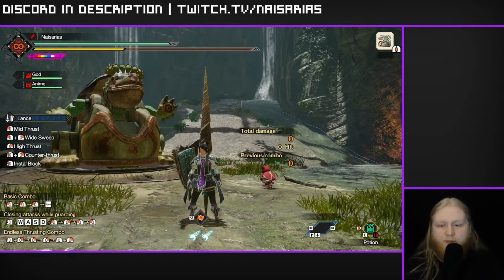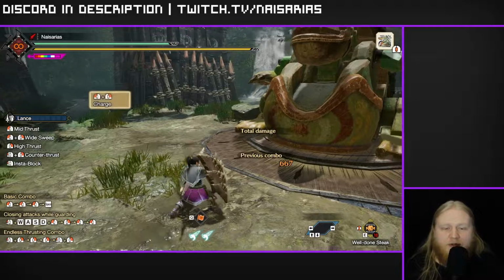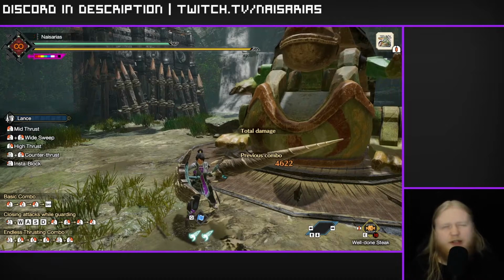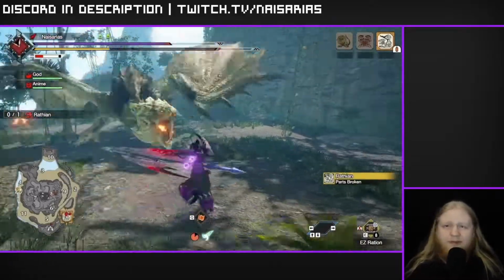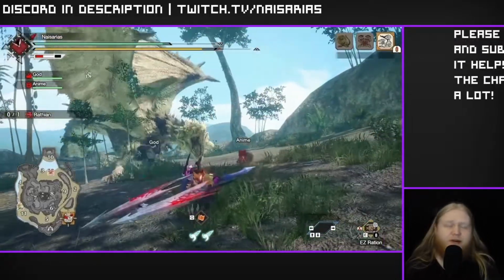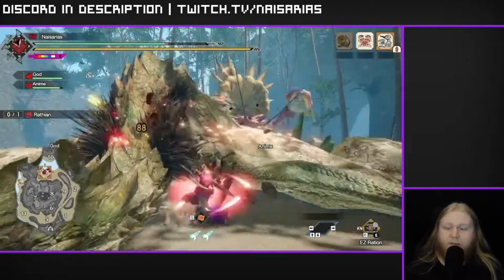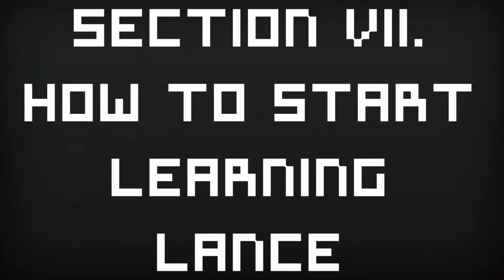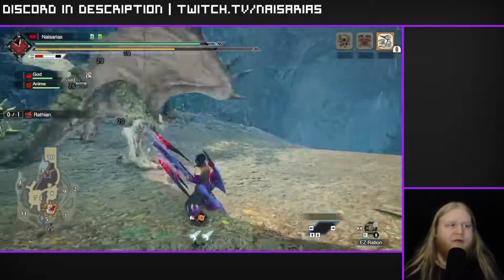An Updated Beginner's Guide to Lance in Monster Hunter Rise Sunbreak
Wasn't happy with my old Lance beginner guide, here's a new one.

Chapters:
intro - 0:00
Core of Lance Gameplay - 1:42
Combos - 4:12
Guard v. Insta Block - 7:02
Guard Dash v. Shield Tackle - 8:45
Silkbinds - 12:06
Dash Attack v. Shield Charge - 15:18
How To start Learn Lance - 17:05